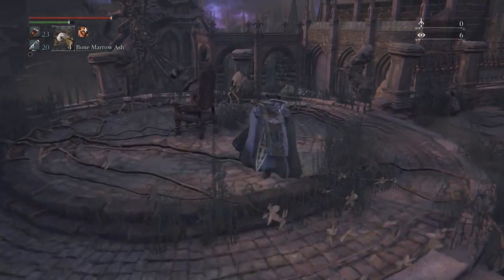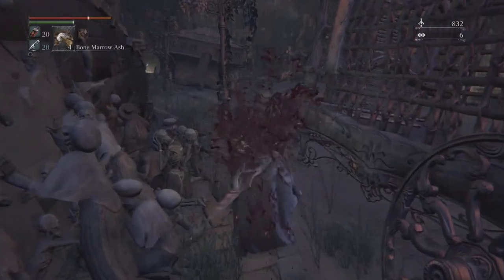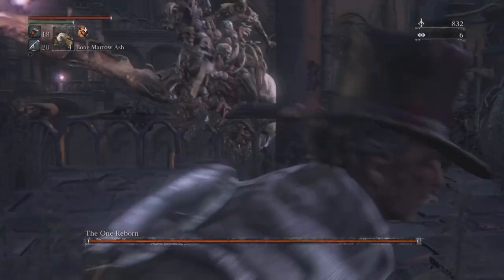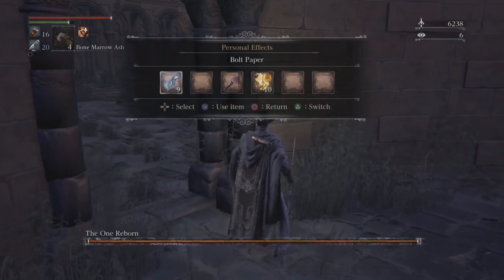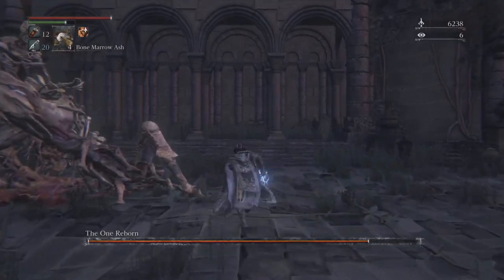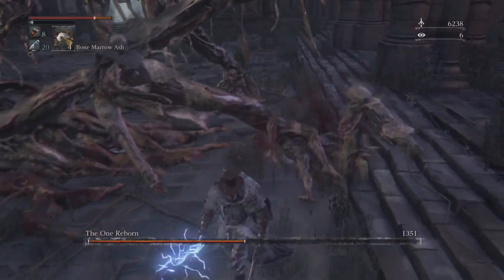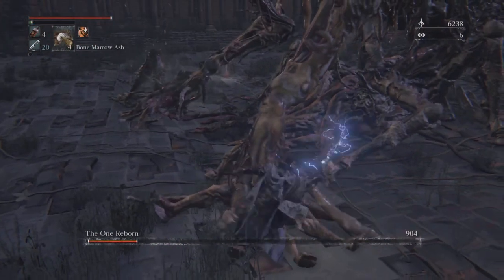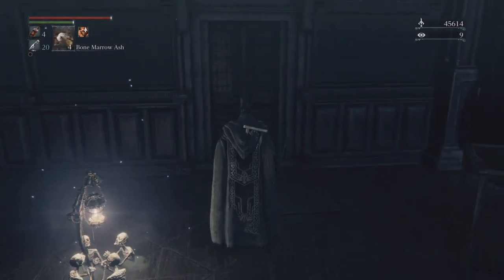Bloodborne EASY MODE! The One Reborn